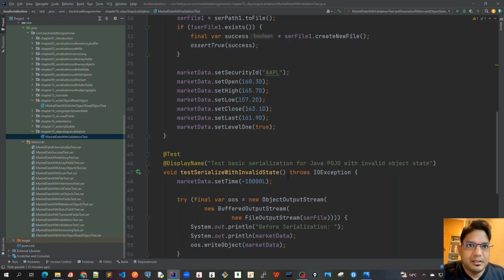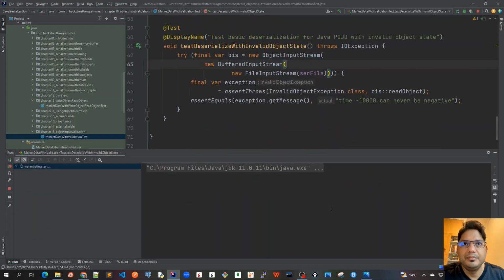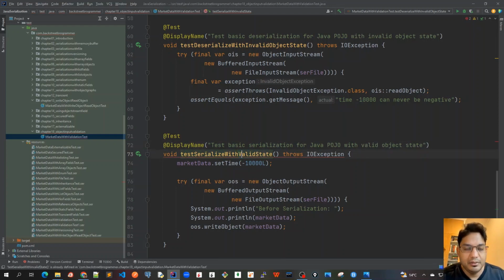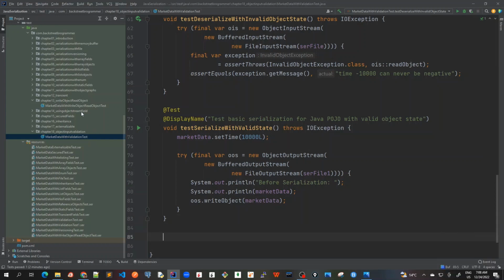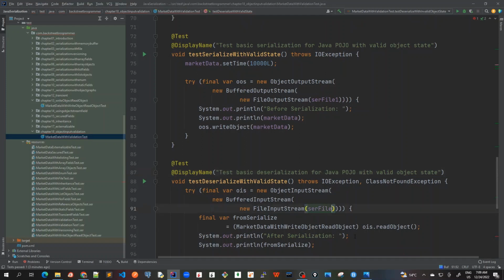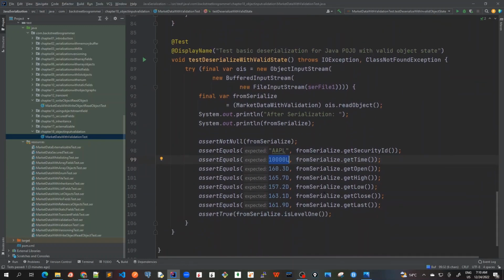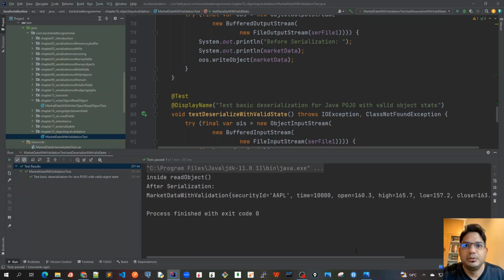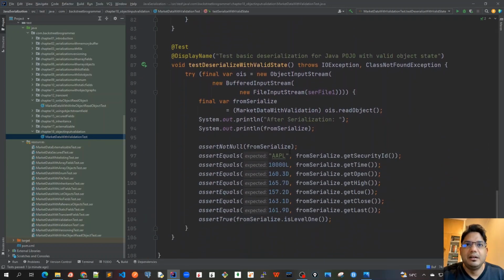47 - Java Serialization using ObjectInputValidation - Unit Tests Code Demo 2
Chapter 18 - Java Serialization using ObjectInputValidation - Unit Tests Code Demo 2
Suppose we have done the deserialization of a complete object graph, and now we want to validate the invariants of the objects.

We can do that by implementing ObjectInputValidation interface and overriding the validateObject() method from it.

The method validateObject() will automatically get called when we register this validation by calling ObjectInputStream.registerValidation() from readObject() method.

It is very useful to verify that stream has not been tampered with, or that the data makes sense before handing it back to your application.

If the object cannot be made valid, it should throw the InvalidObjectException.

Any exception that occurs during a call to validateObject() will terminate the validation process, and the InvalidObjectException will be thrown.